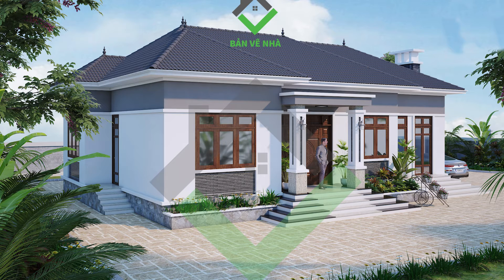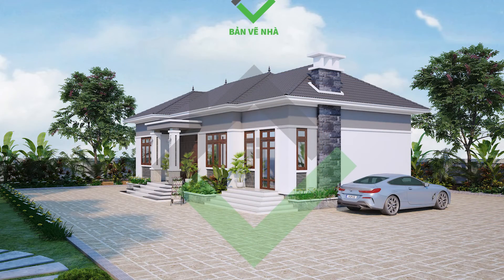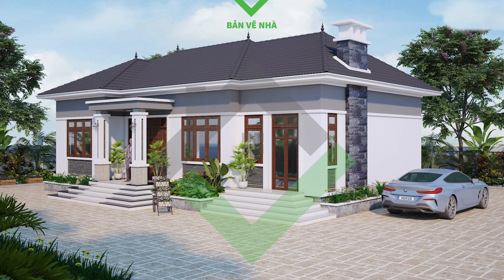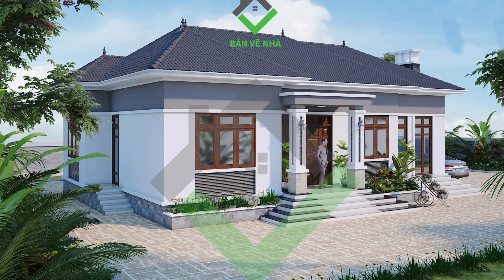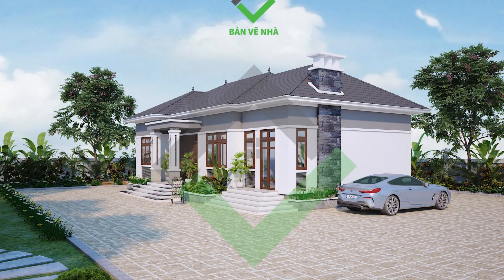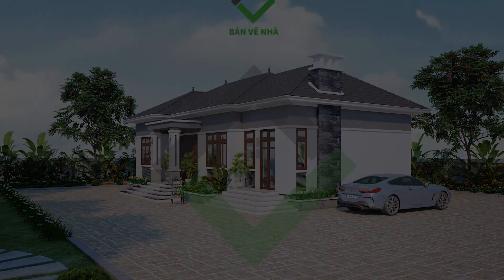MẪU NHÀ 1 TẦNG MÁI NHẬT AI NHÌN CŨNG PHẢI TRẦM TRỒ - ST1N00093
CHI NHÁNH MAXHOME :
📍 Maxhome 𝗺𝗶𝗲̂̀𝗻 𝗕𝗮̆́𝗰: Số 180 Vạn Phúc, Phường Vạn Phúc, Quận Hà Đông, Hà Nội.